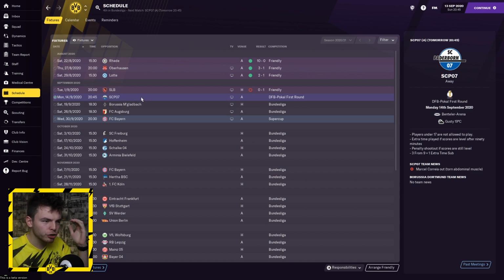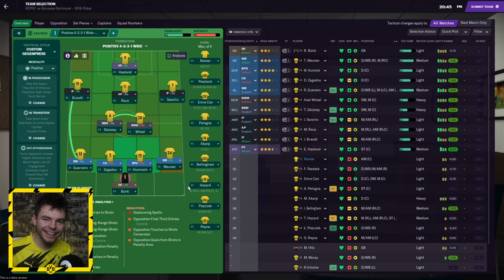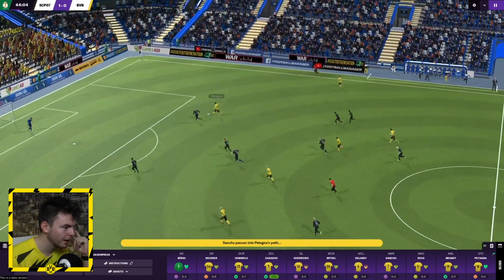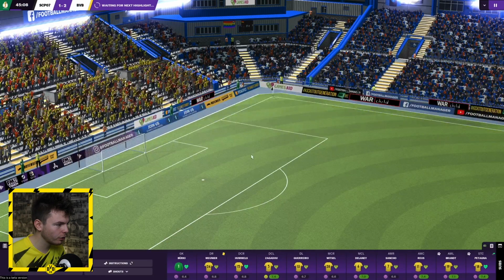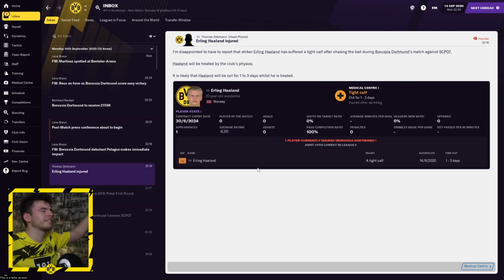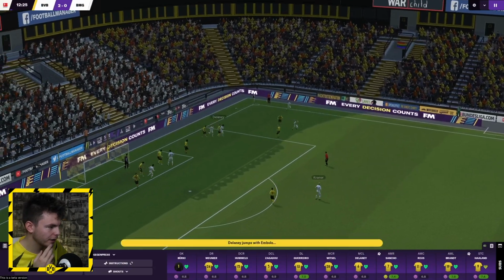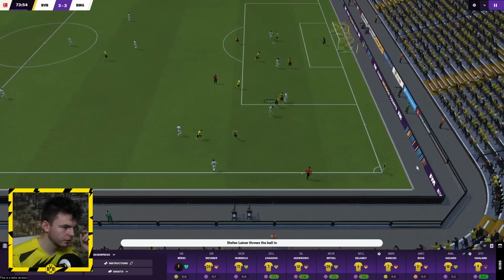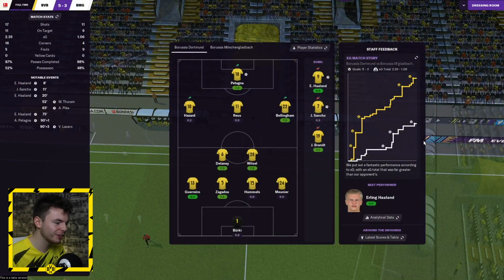BORUSSIA DORTMUND FM21 BETA | #2 | TRANSFERS + GOAL FEST! (NEW MATCH ENGINE) | Football Manager 2021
The new Football manager 2021 match engine really shows itself off in episode 2! The animation for 'that' goal! The chip! I love it...